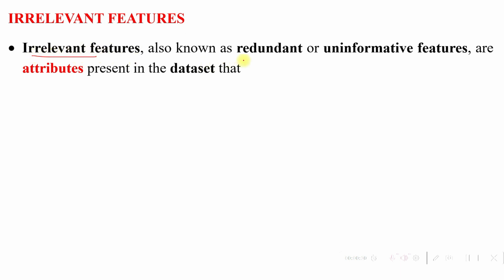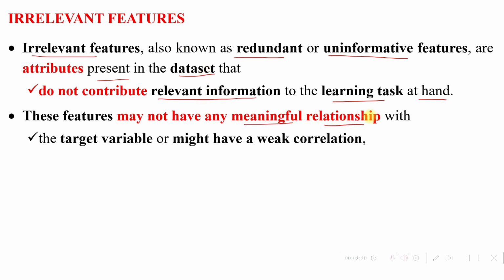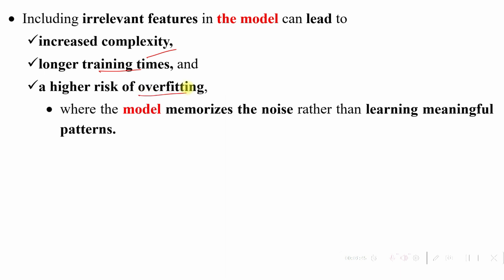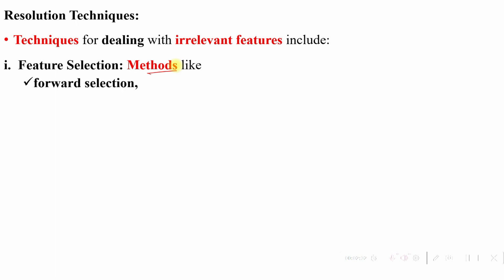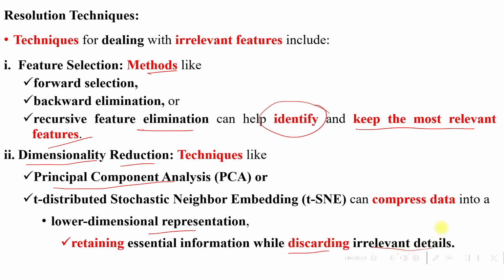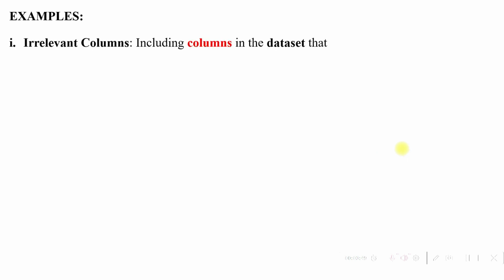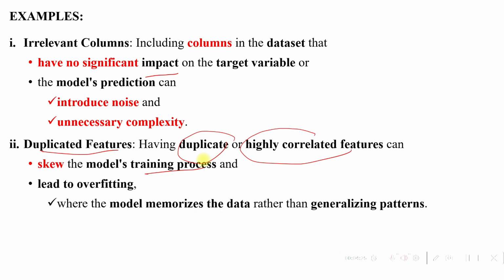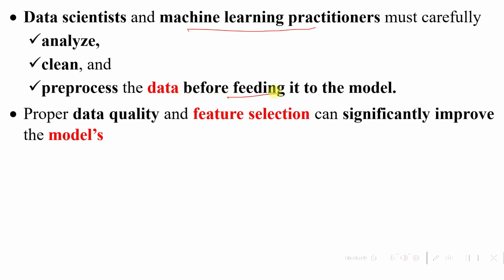ML||IRRELEVANT FEATURES||LECTURE||VIDEO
Irrelevant features can negatively impact machine learning models, leading to increased complexity, overfitting, and reduced performance. In this video, we’ll explore:

✅ What are irrelevant features in machine learning?
✅ How they affect model accuracy and efficiency
✅ Techniques for identifying and removing irrelevant features
✅ Feature selection methods (Filter, Wrapper, Embedded)
✅ Best practices for building optimized models

Feature engineering is key to improving model performance—learn how to refine your dataset for better predictions!